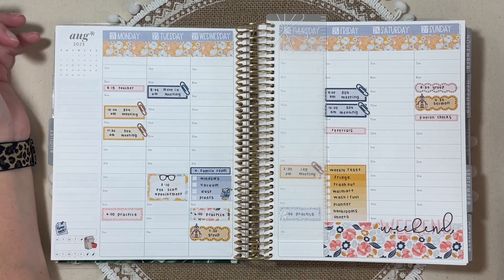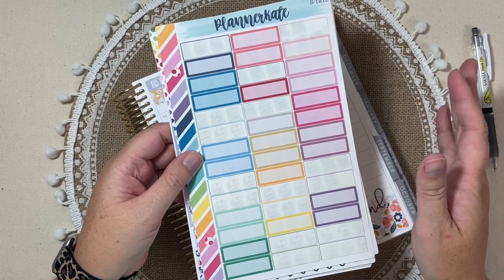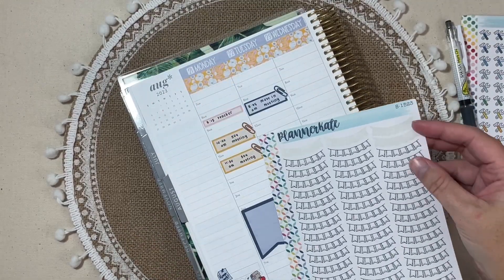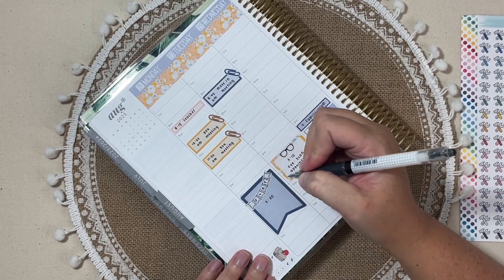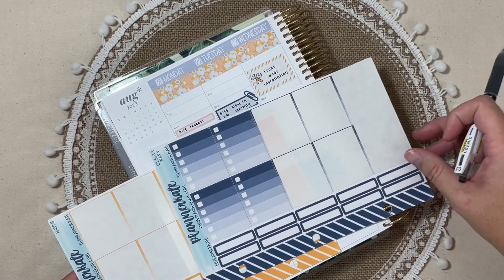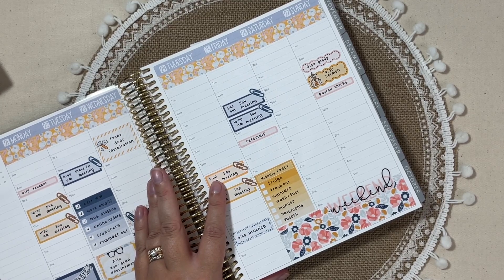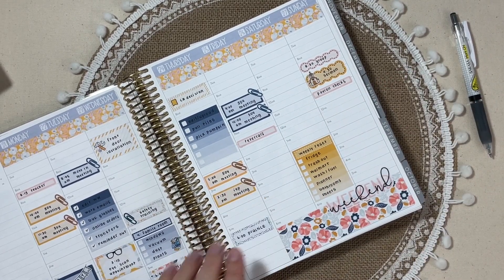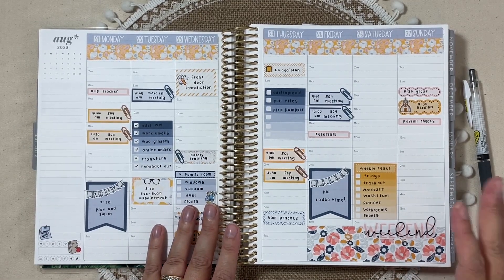Week 34 MIDWEEK Planner Update | Plan with Me